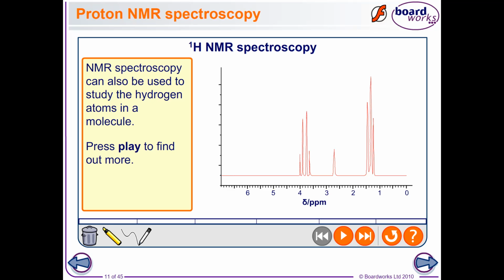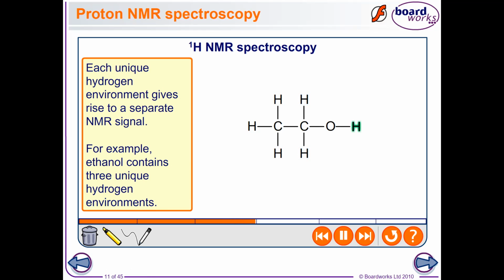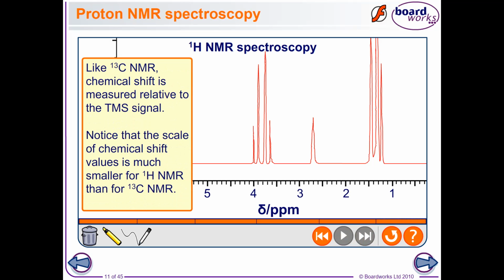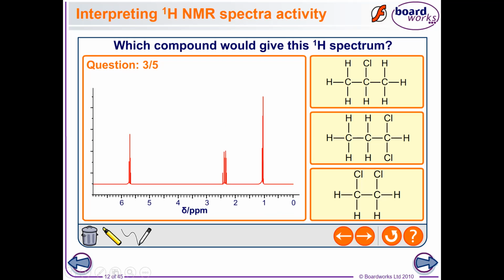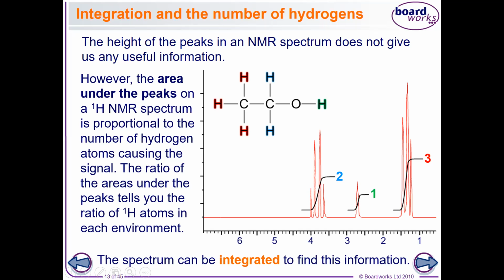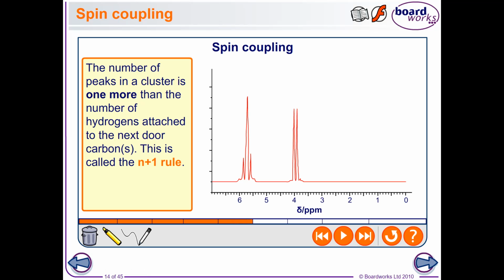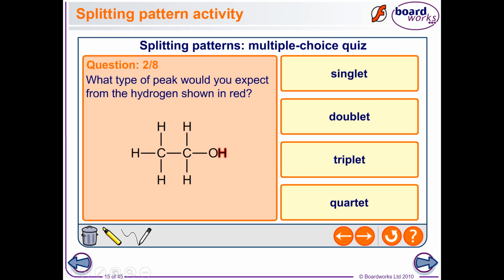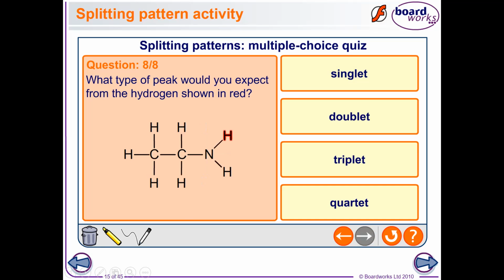NMR Spectroscopy Part 2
I have added these videos for students in other states, like Victoria and New South Wales. Understanding NMR spectroscopy is very challenging, and I hope these videos help you. NMR Spectroscopy Part 2 is the second video in a set of three. Feel free to post any questions you may have and I will do my best to answer them.
The ATAR videos, along with other resources specifically aimed at maximising your chances of success in the external exams, can also be found at my website -